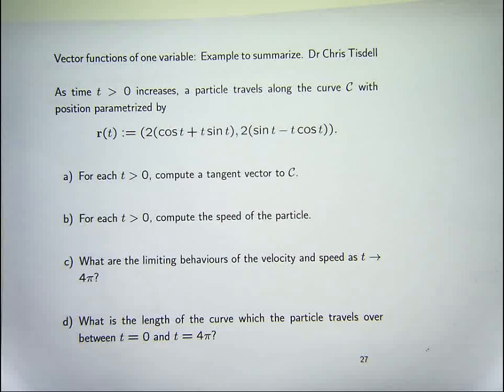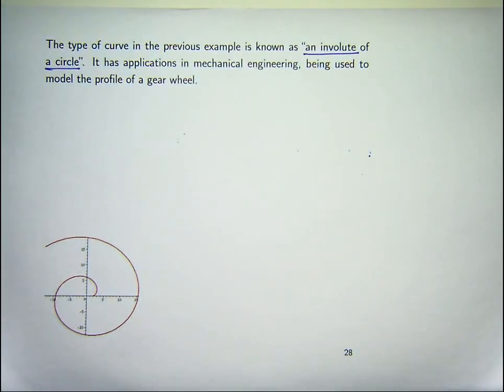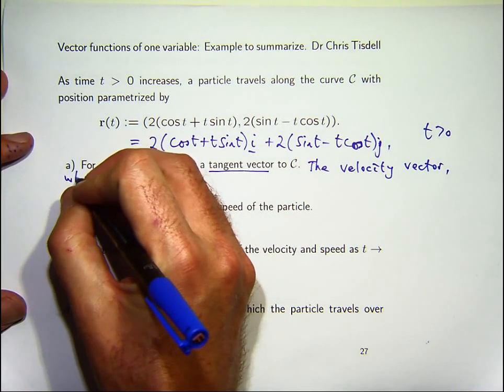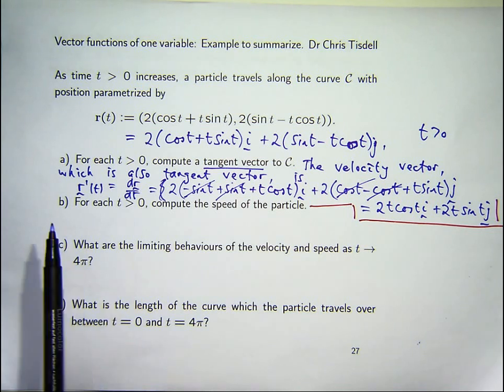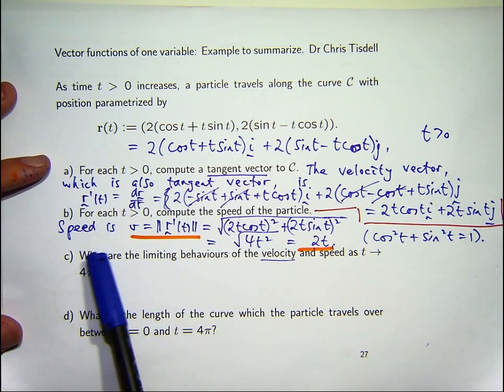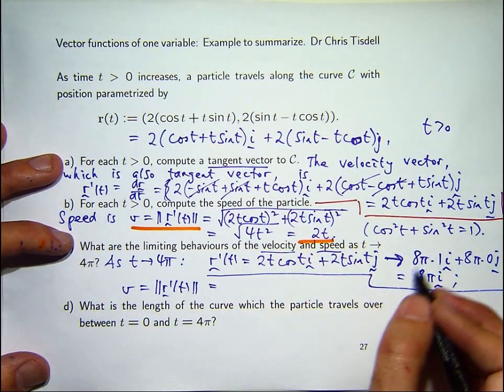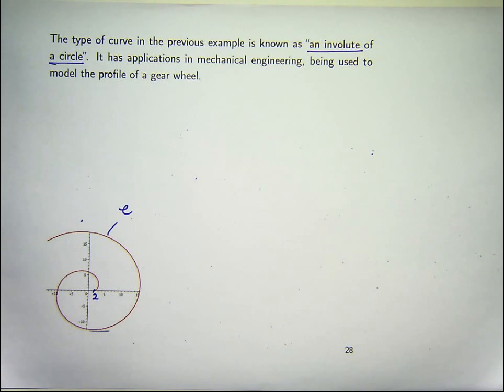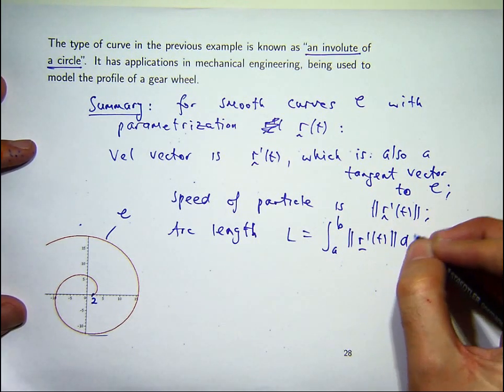4 things you should know about vector functions